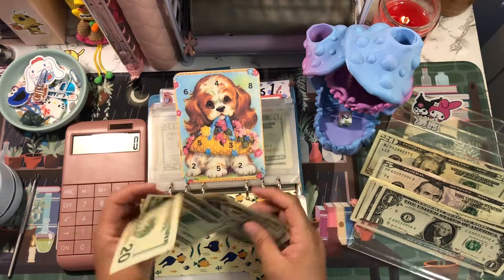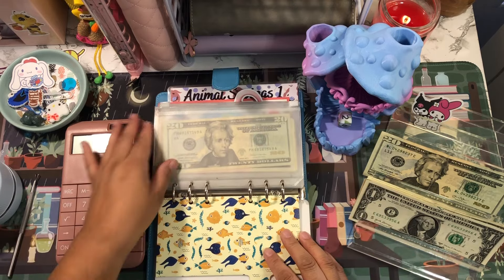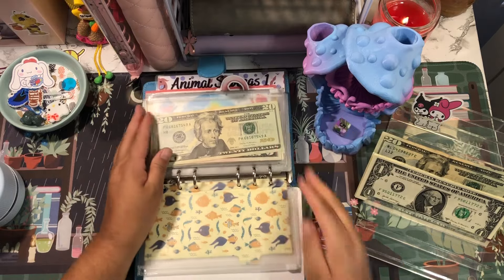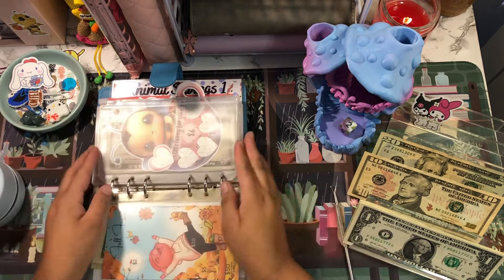SCRATCH OFF SATURDAY SAVING CHALLENGES!! E11|CASH STUFFING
Thank you guys so much for clicking on my video! Today I’m doing all scratch off Saving challenges binder cash stuffing!!! Hope you enjoyed the video! 💞🎉

Time codes
0:00​​ Intro/Counting cash
01:13 Scratch off challenges blue binder
10:30 re-distribution of completed savings challengings/Outro

If you want the etsy shop name of any of my challenges just write a comment and I'll give you the name

Items I use to budget:
Iridescent Pencil Pouch Slim Wallet
$500 Prop Money (shop closed at the moment)
Moterm A7 planner
Acrylic holder (can be used for money)
Pink calculator
Tripod I use to film
Prop Money
Envelopes (various etsy shops): just ask me in the comments if you want to know what shop i got what envelopes from 😁

If you plan on purchasing from Erin Condren and want a $10 off discount from your first purchase please use my